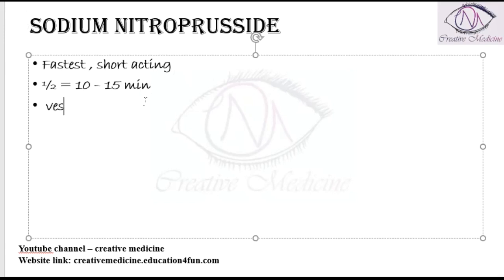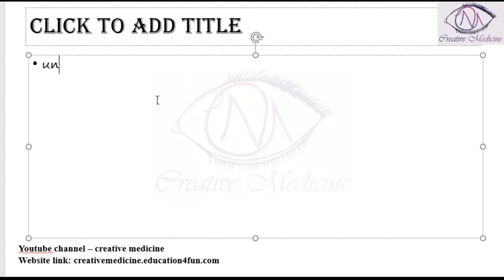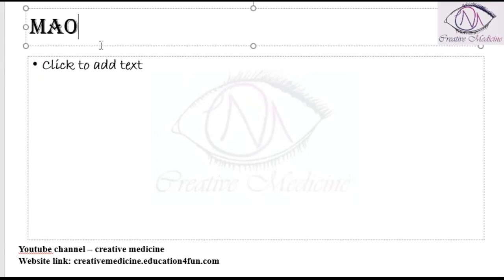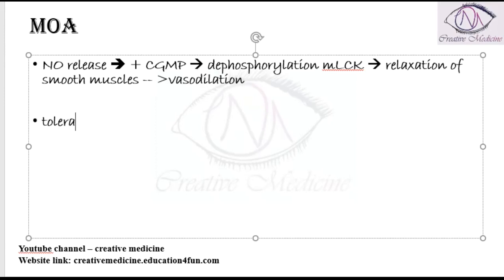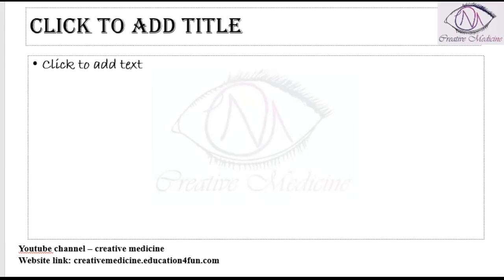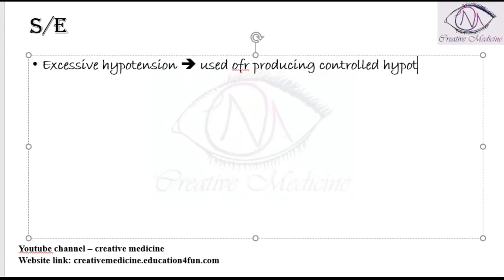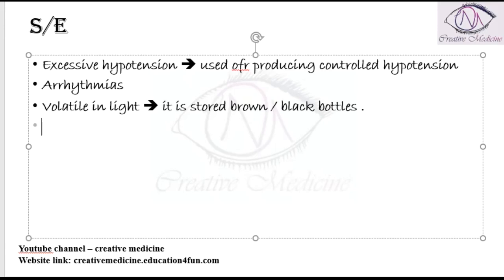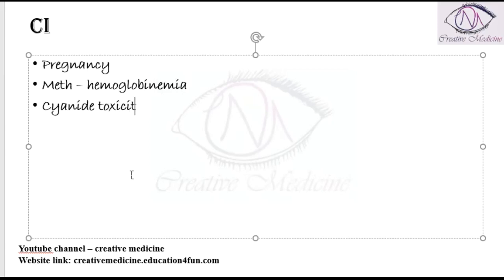Lec 23 Anti HYpetensives Sodium Nitroprusside